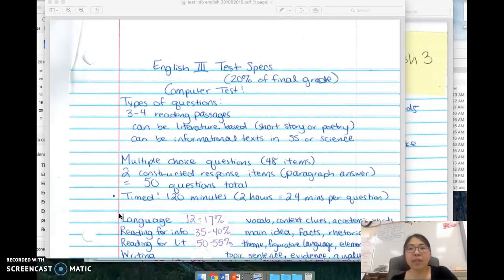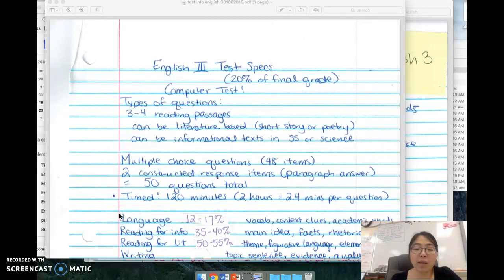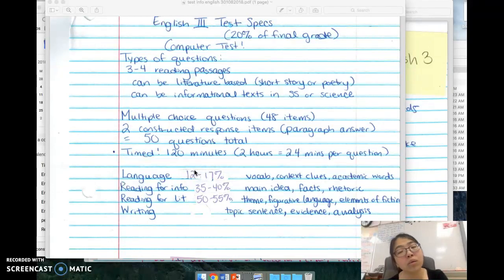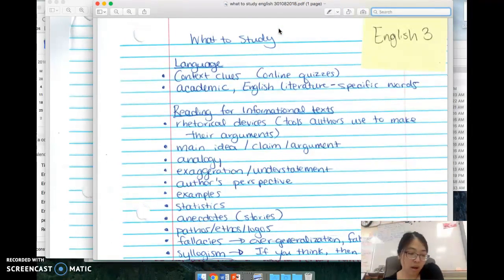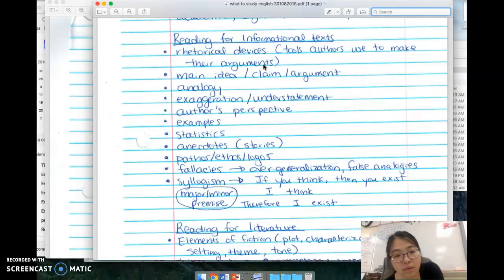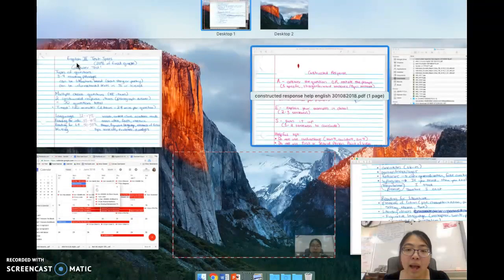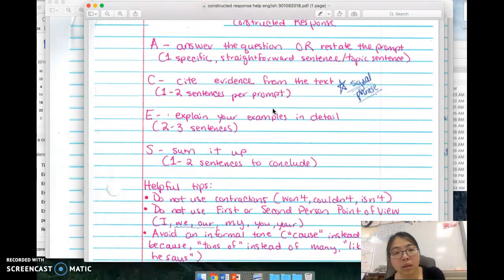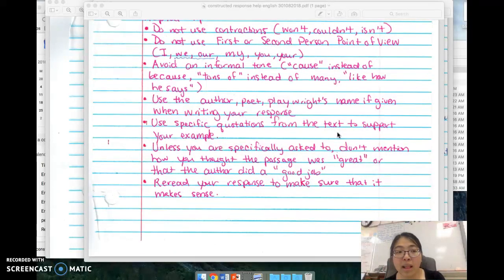English 3 Exam